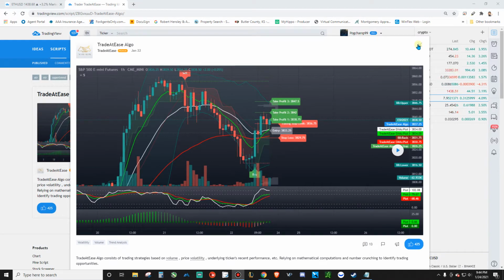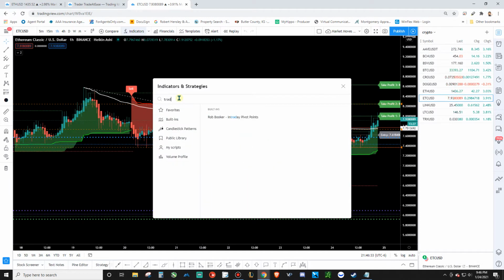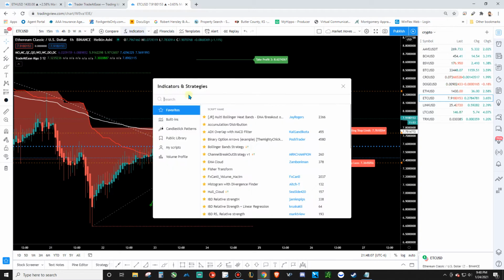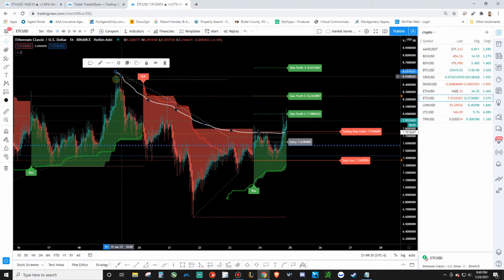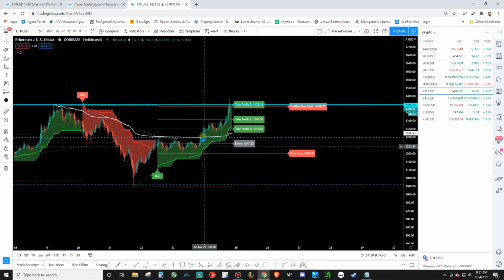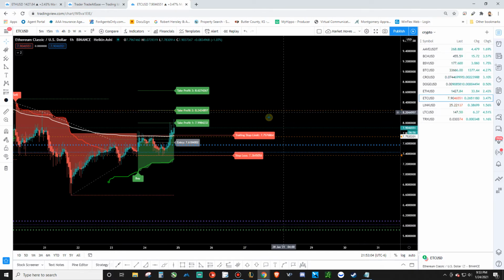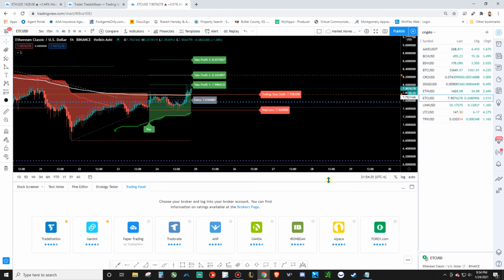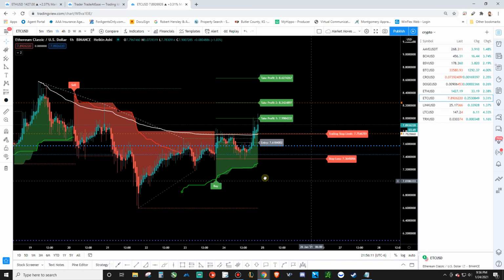FREE ALGO IS FREE MONEY - if you trade it right